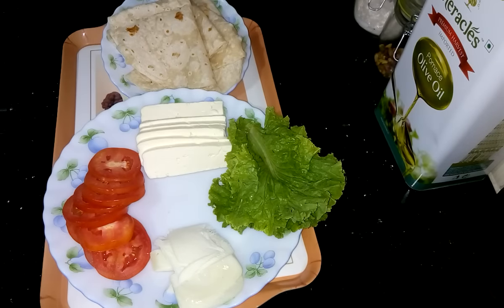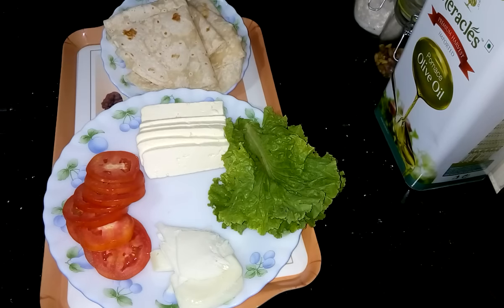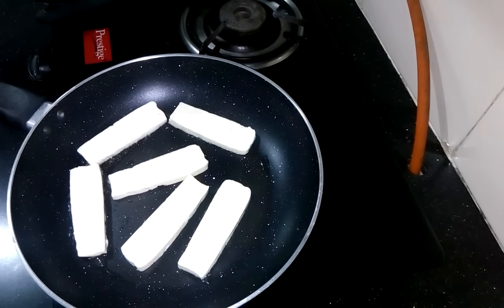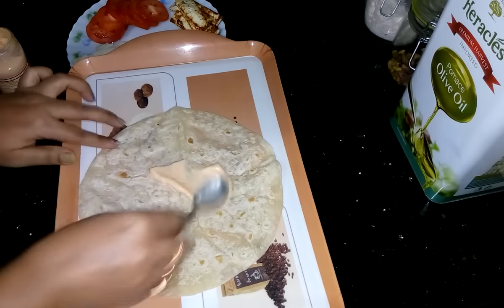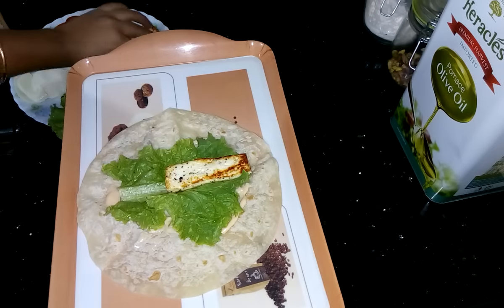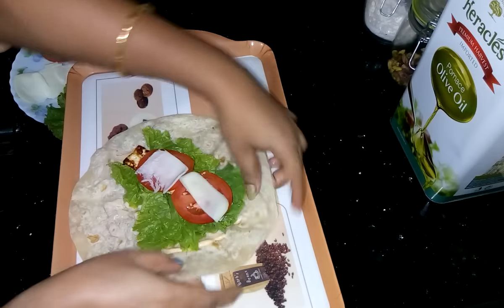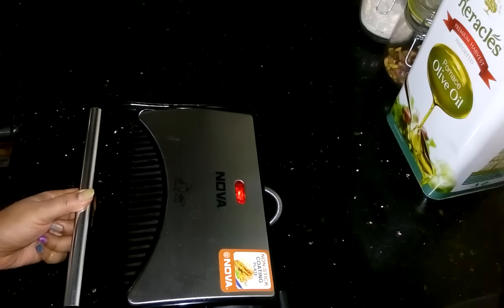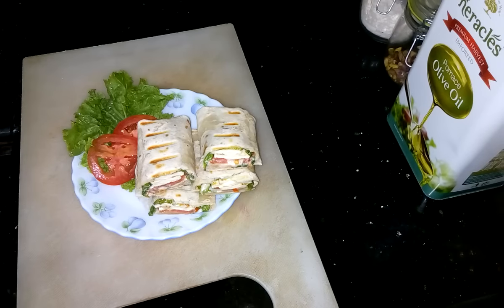How to Prepare Vegetable Wrap | Kids Lunch Box Recipe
INGREDIENTS:
Tortilla -  2 pieces,
Paneer -  4 pieces,
Mayonnaise -  2 tsp,
Lettuce -  2 leaves,
Tomato -  4 slices, ring pieces,
Cheese -  4 slices,
Salt to taste,
Black Pepper powder -  as per your taste,

METHOD:
Fry the Paneer with Black Pepper powder and Salt. Fry it until golden brown.

Take a Tortilla, Apply Mayonnaise into it.

Put Lettuce, Fried Paneer, Tomato slices then Cheese slices one by one on the top of the Tortilla.

Wrap it nicely and put into the Sandwich maker.

Cut it from the middle and serve.